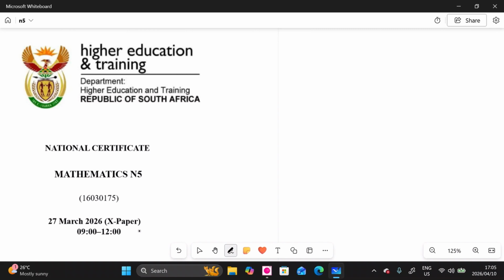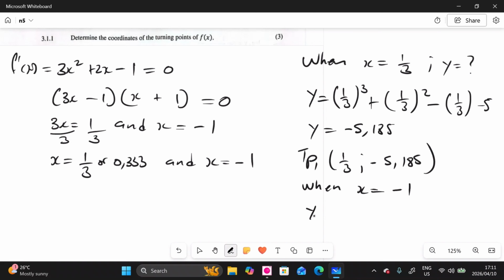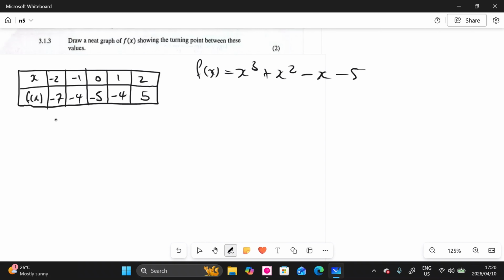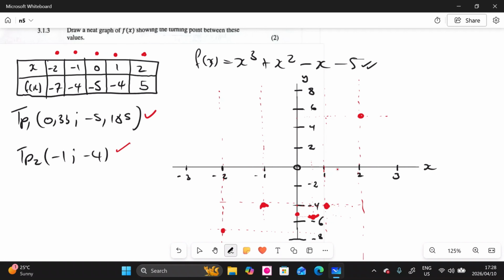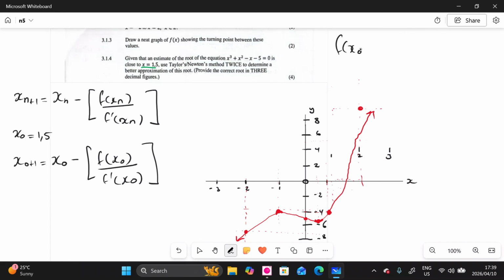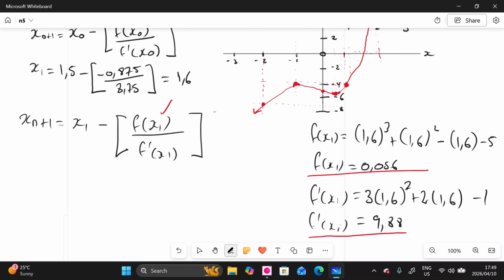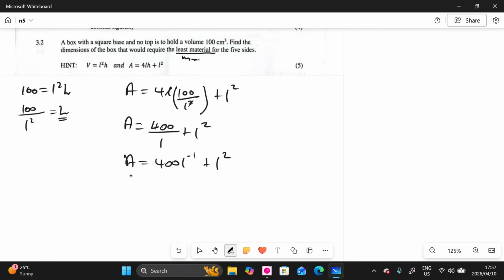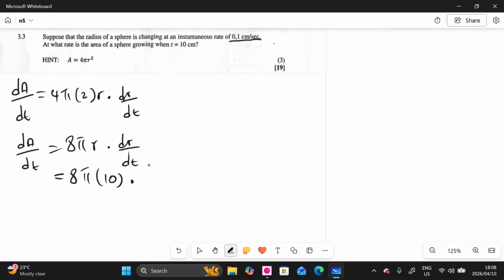Mathematics N5 March 2026 Question Paper memo | Question 3